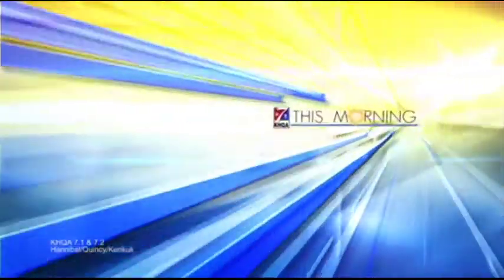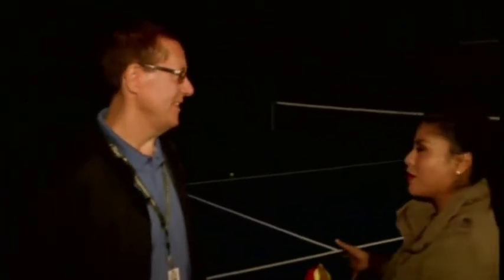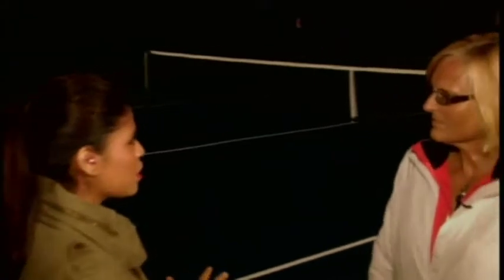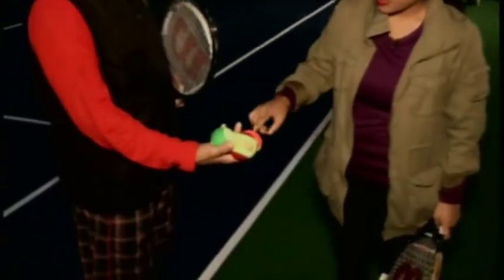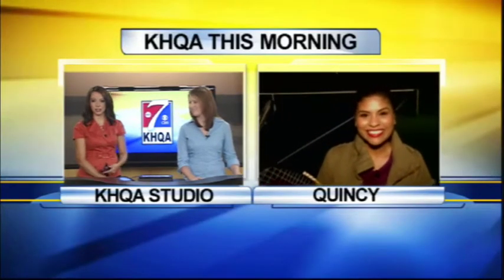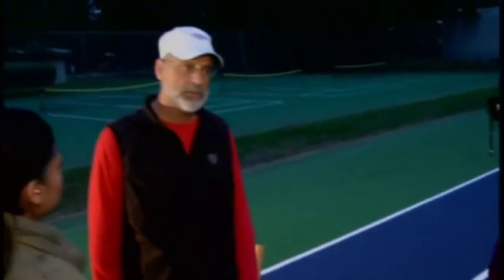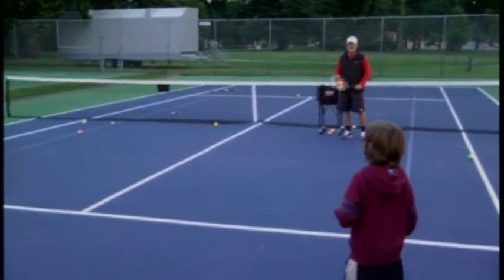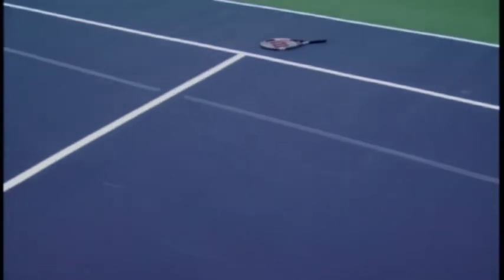KHQA This Morning checks out the Madison Park tennis courts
The U-S Tennis Open is less than two weeks away, but you don't have to travel to New York to see a professional tennis court.
KHQA's Kristen Aguirre shows you a spot right here in Quincy where you can play like the pros.